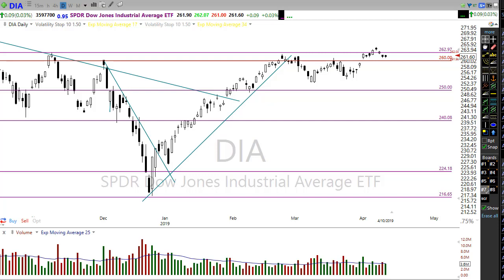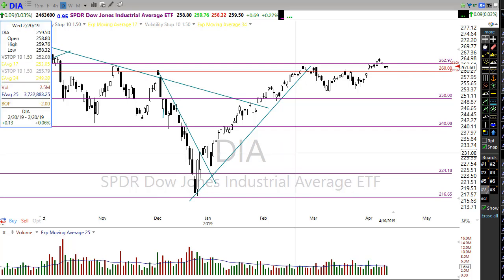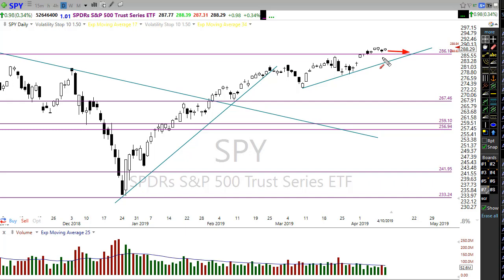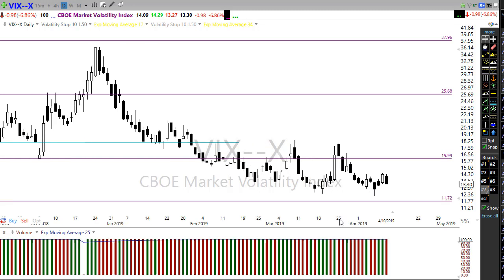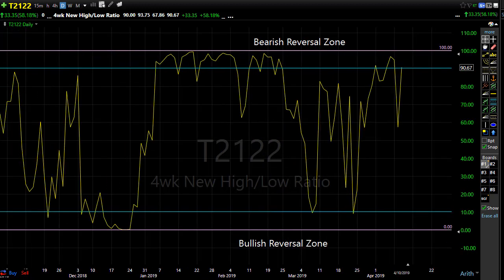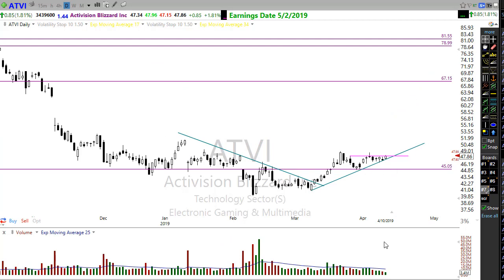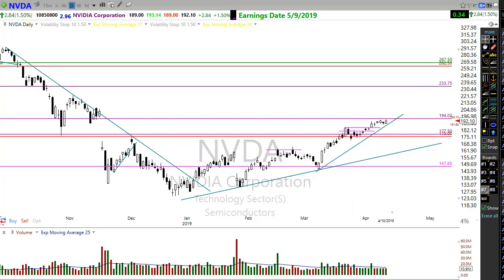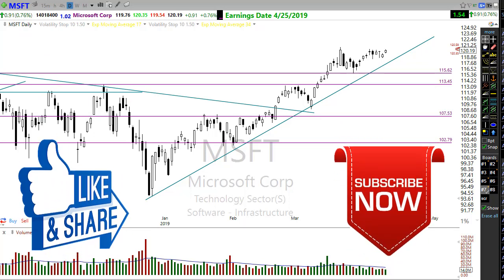Morning Market Prep | Stock & Options Trading | 4-11-19